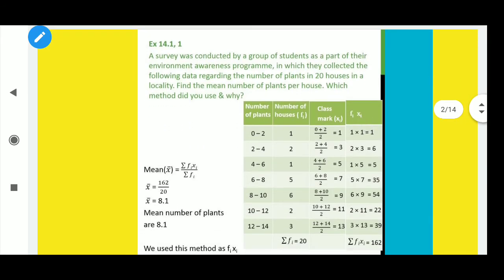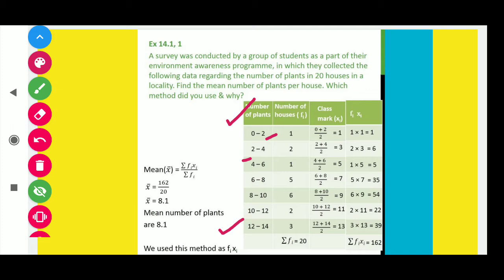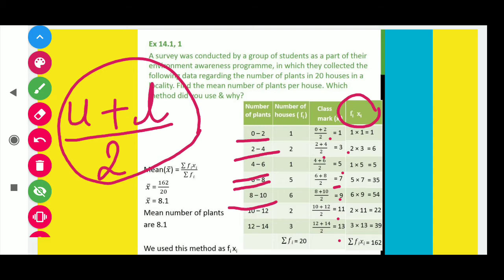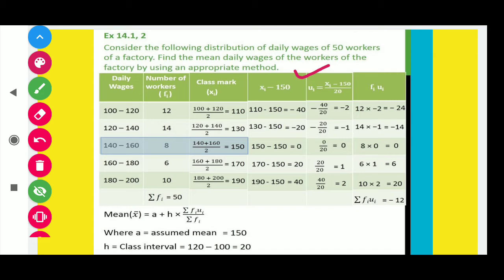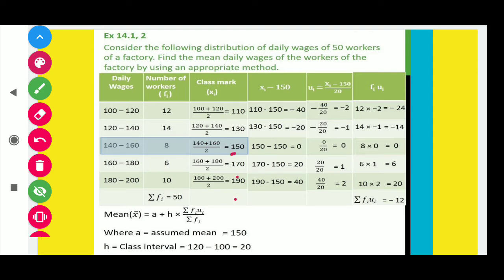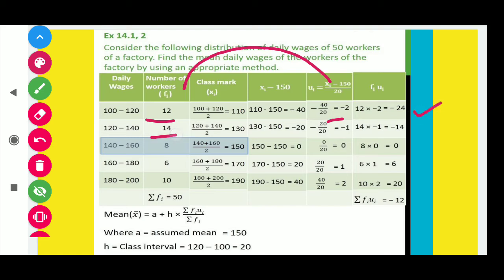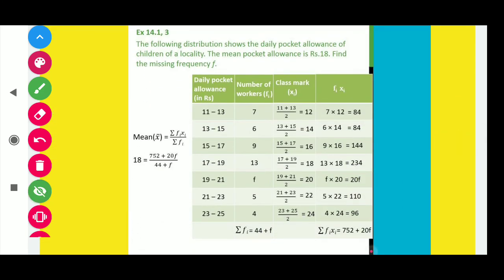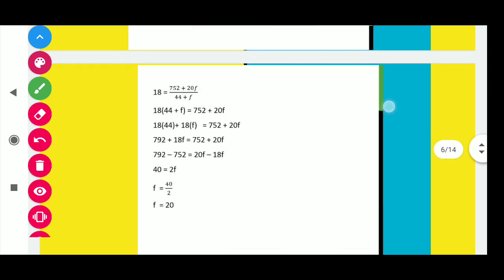Statistics (Mean), Lec-2, ClassX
Topic: Mean Ex:14.1 (Q1 to Q3) by Veenakshi Batra